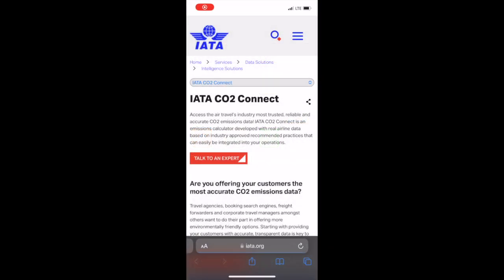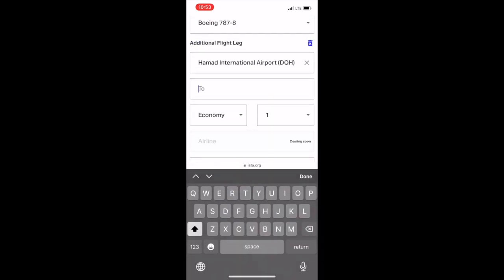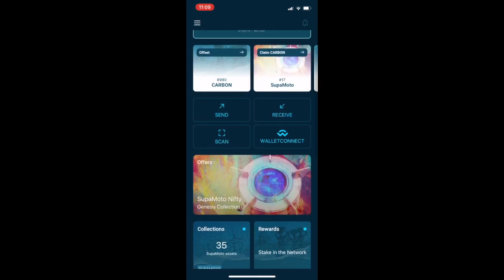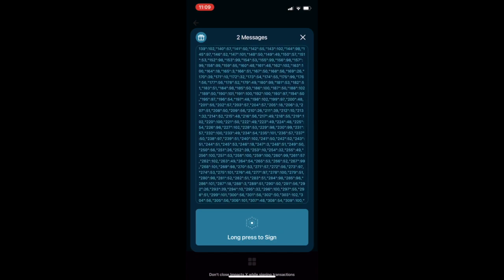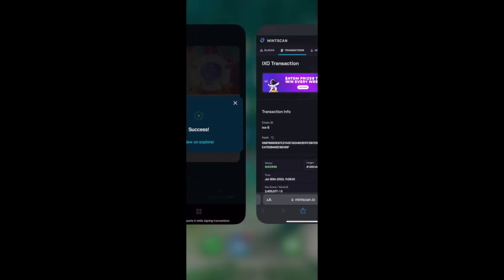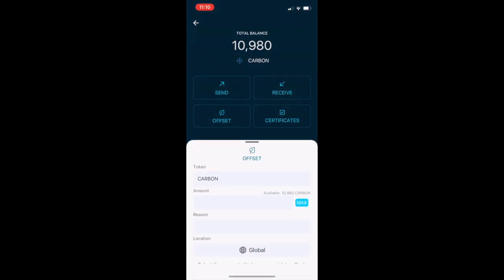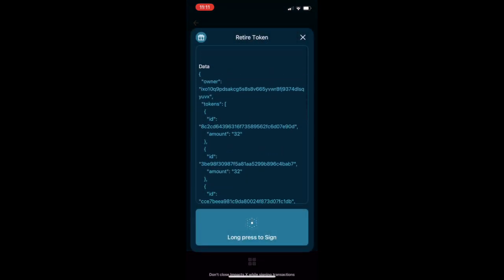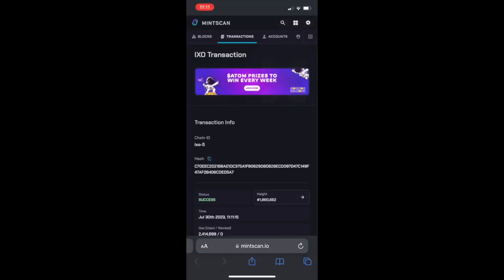Offsetting a flight with SupaMoto Nifty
Offsetting a flight ("voluntary contribution") with CARBON tokens generated by SupaMoto Nifty - a digital twin - cooking stove connected to internet, mirrored by the app "Impacts X" by ixo.